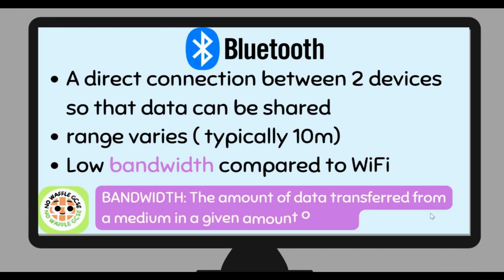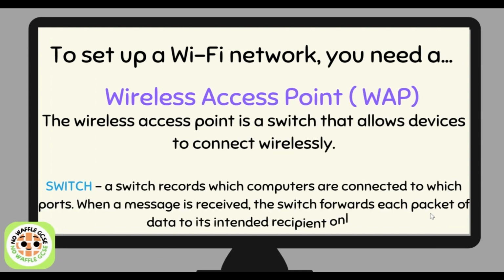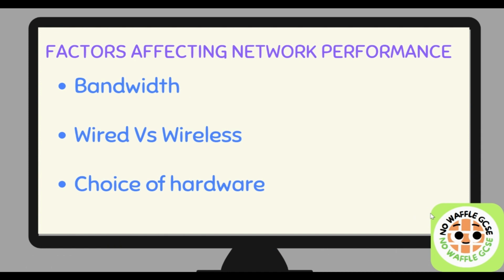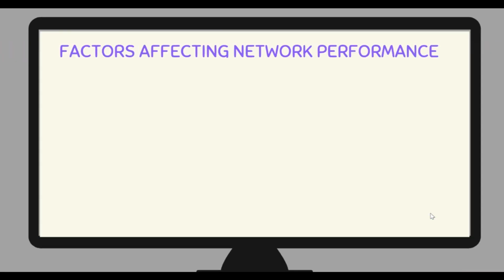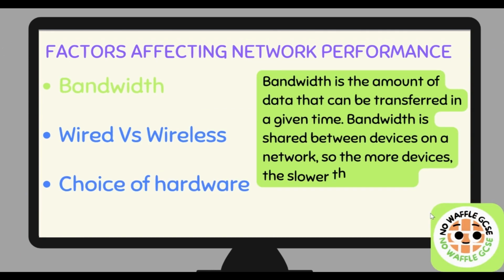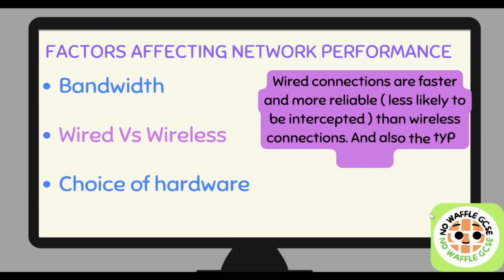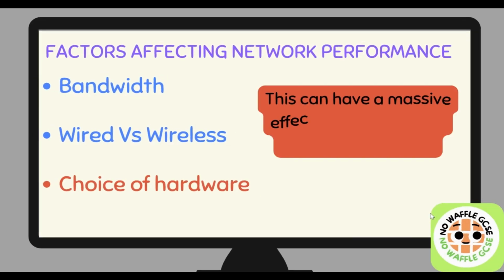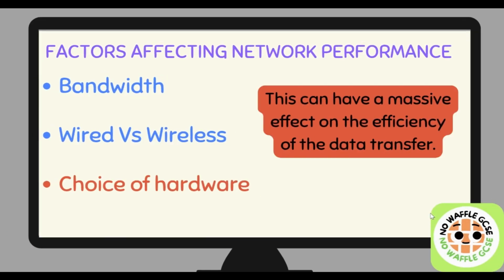GCSE OCR CS: Networks: LANS and WANS ( eps17)